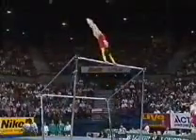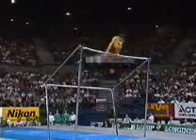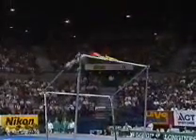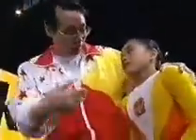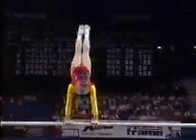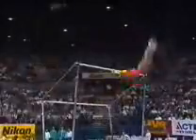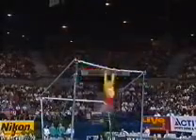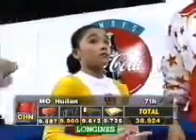Mo Huilan (CHN) 1994 Brisbane Worlds AA UB